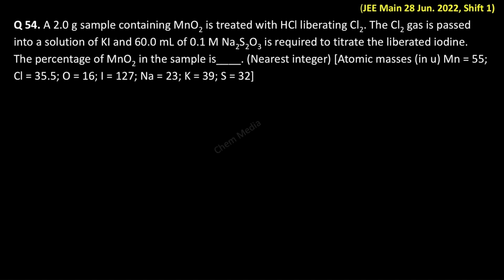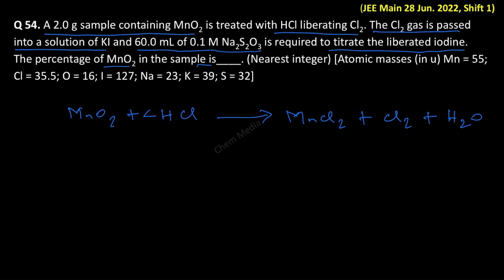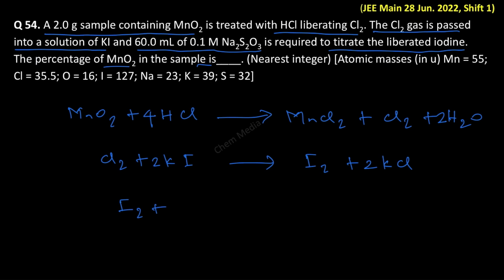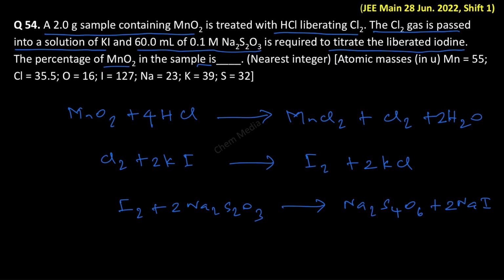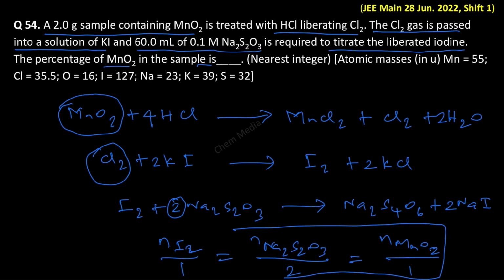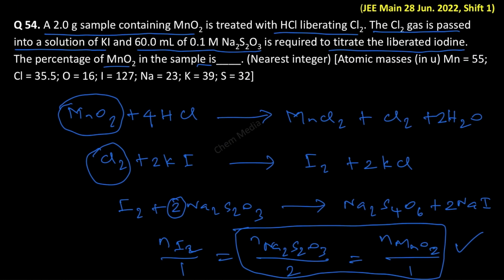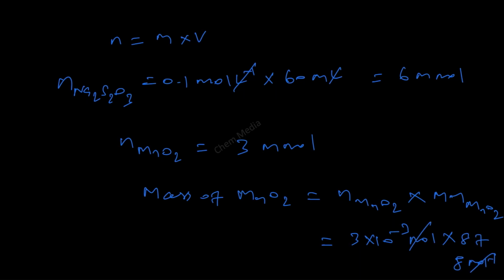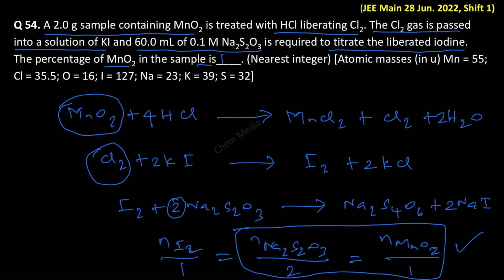A 2.0 g sample containing MnO2 is treated with HCl liberating Cl2. The Cl2 gas is passed into a solu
A 2.0 g sample containing MnO2 is treated with HCl liberating Cl2. The Cl2 gas is passed into a solution of KI and 60.0 mL of 0.1 M Na2S2O3 is required to titrate the liberated iodine. The percentage of MnO2 in the sample is____. (Nearest integer) [Atomic masses (in u) Mn = 55; Cl = 35.5; O = 16; I = 127; Na = 23; K = 39; S = 32]